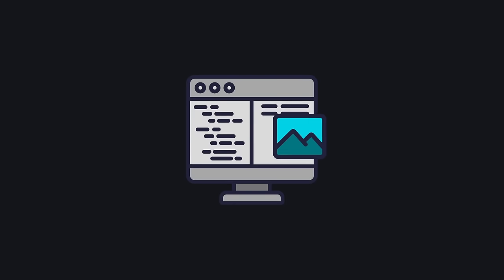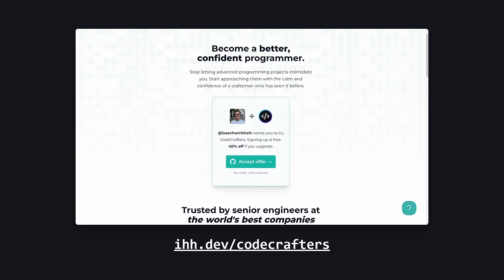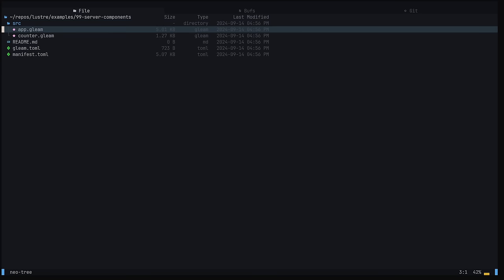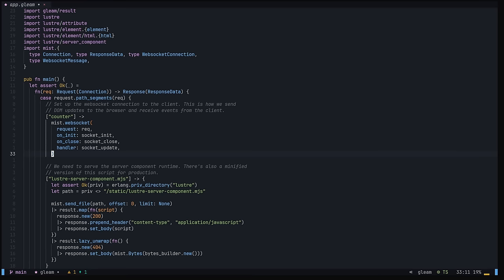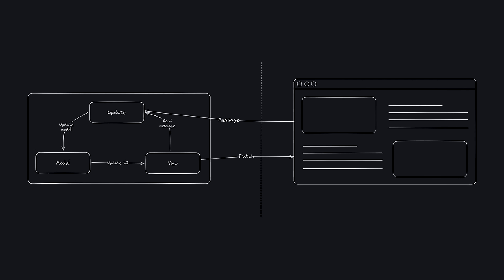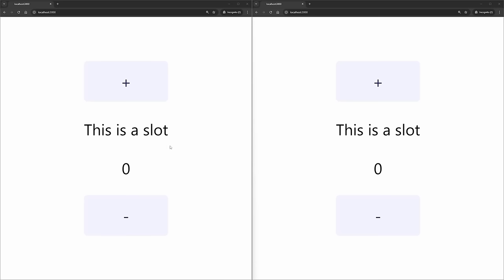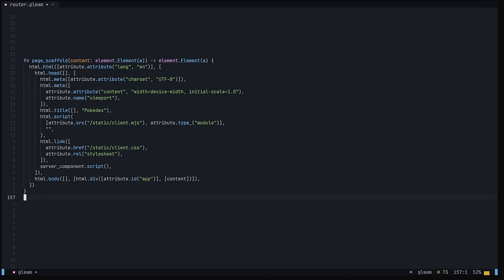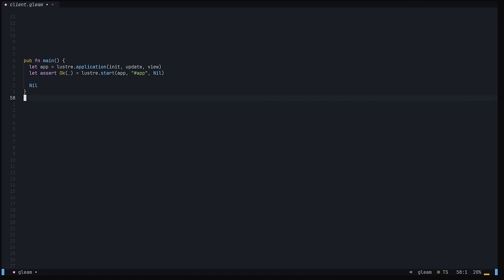Go Realtime in Gleam with Lustre Server Components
Server components are a really cool way to create realtime experiences in Gleam. This video will walk you through how to use them to create them using Lustre.

Timestamps:
00:00 - Introduction and explanation
00:43 - MVU recap
01:58 - How server components work
03:02 - Thank you, CodeCrafters!
04:04 - The counter example
09:02 - Making the counter multiplayer
10:39 - Pokemon list server component
12:56 - Where should you use server components?